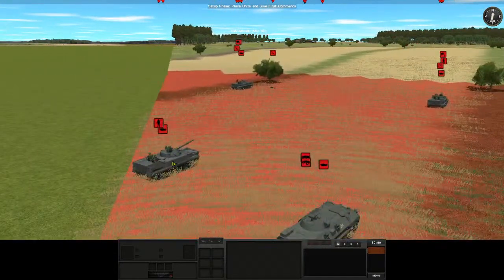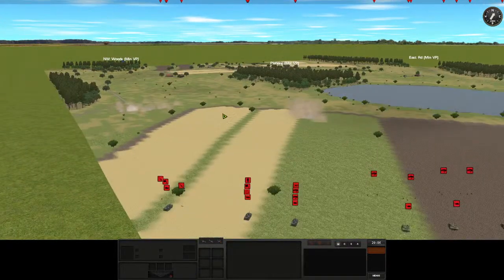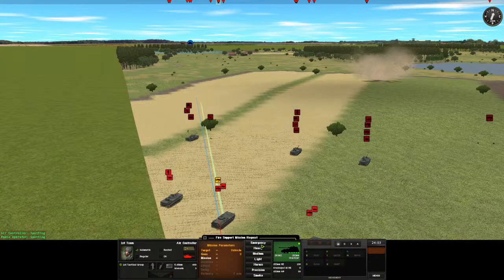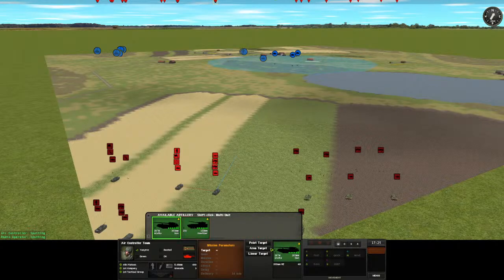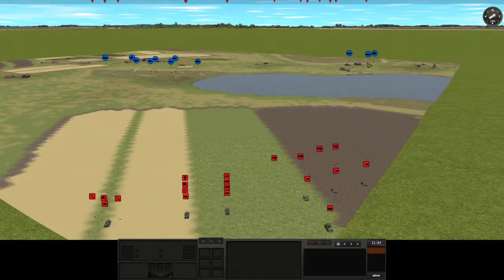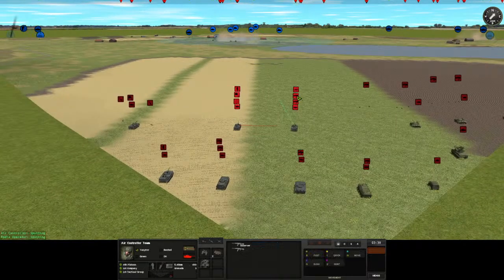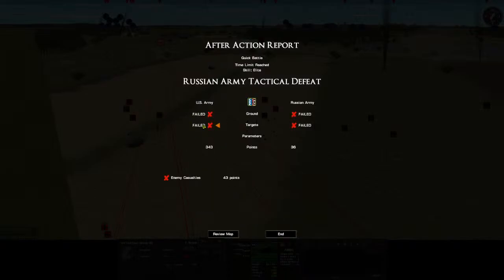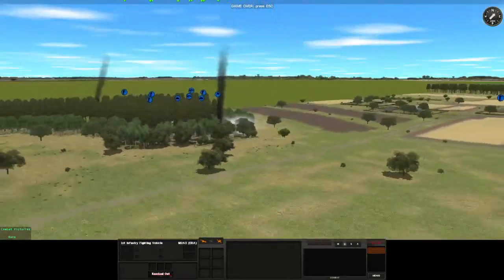Wombat Thunder Live Stream - Russian UAVs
Lance Corporal Joe Hartley coming live live live from Wombat Creek.

Let's explore the uses and effectiveness of the Russian UAVs - can they pave the way for a depleted BTG?